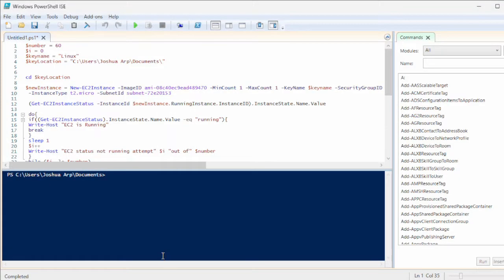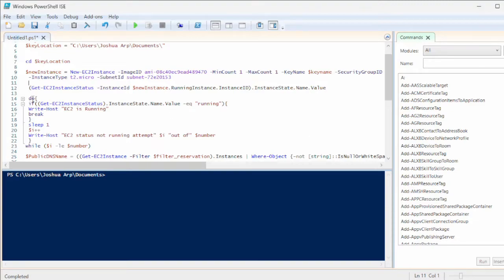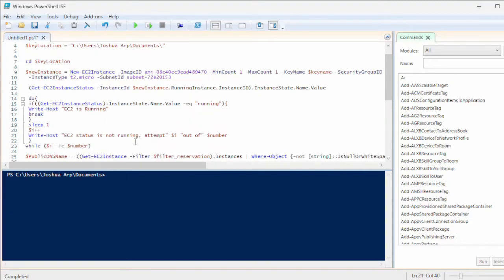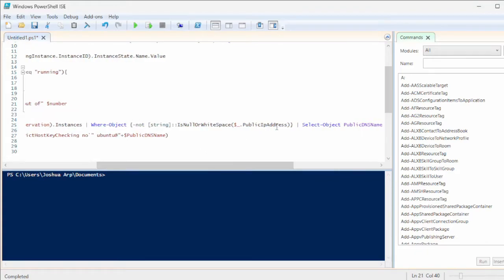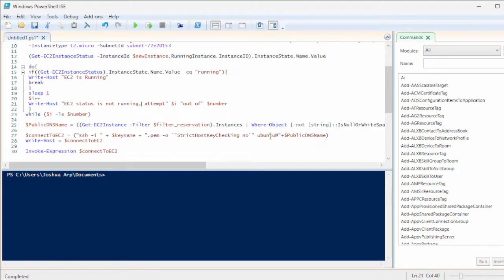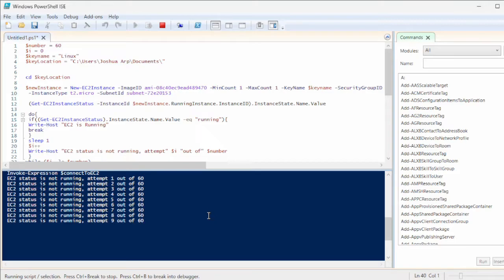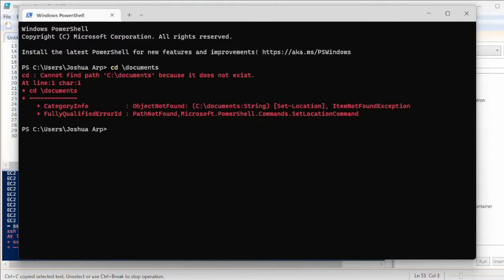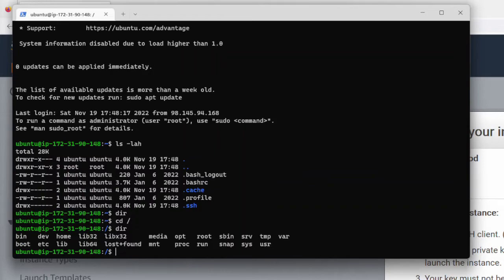Automating With Powershell - Spin up AWS EC2 VM and start your SSH session in 30 seconds or less!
Have you ever wanted to test something on a VM and setting up a VM just feels like too much work? This power shell script from can start up an AWS EC2 Instance and get you connected via SSH in 30 seconds or less.

$number = 60
$i = 0
$keyname = "Linux"
$keyLocation = "(Path to .pem)"

cd $keyLocation

$newInstance = New-EC2Instance -ImageID ami-08c40ec9ead489470 -MinCount 1 -MaxCount 1 -KeyName $keyname -SecurityGroupID (your SG IID) `
 -InstanceType t2.micro -SubnetId subnet-72e20153

 (Get-EC2InstanceStatus -InstanceId $newInstance.RunningInstance.InstanceID).InstanceState.Name.Value

 do{
 if((Get-EC2InstanceStatus).InstanceState.Name.Value -eq "running"){
 Write-Host "EC2 is Running"
 break
 sleep 1
 $i++
 Write-Host "EC2 status is not running, attempt" $i "out of" $number
while ($i -le $number)

$PublicDNSName = ((Get-EC2Instance -Filter $filter_reservation).Instances | Where-Object {-not [string]::IsNullOrWhiteSpace($_.PublicIpAddress)} | Select-Object PublicDNSName -First 1).PublicDNSName

$connectToEC2 = ("ssh -i " + $keyname + ".pem -o `"StrictHostKeyChecking no`" ubuntu@"+$PublicDNSName)
Write-Host = $connectToEC2

Invoke-Expression $connectToEC2